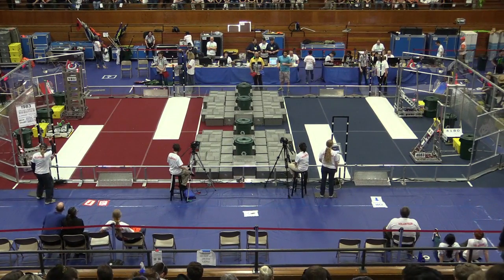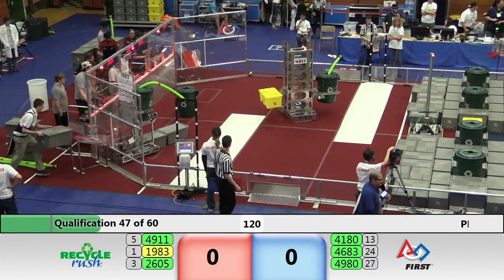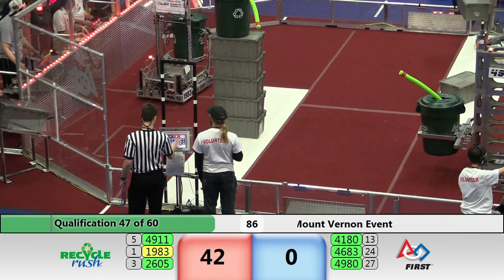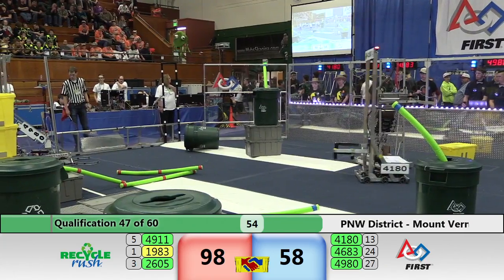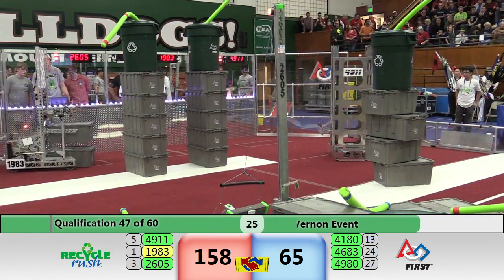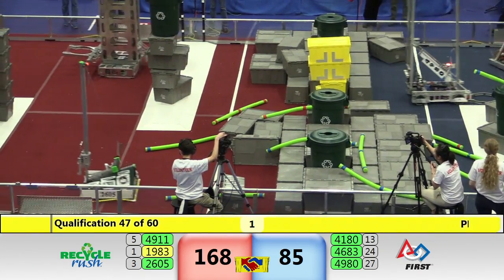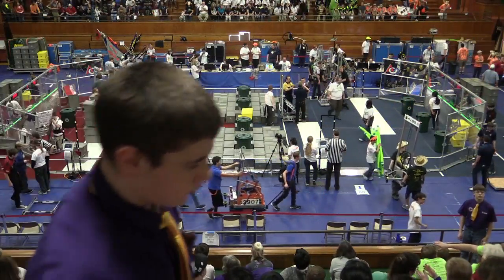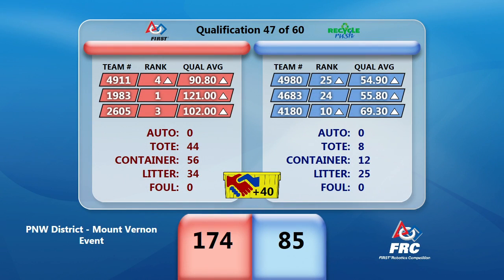2015 PNWFIRST FRC Mount Vernon Qualifying Match 047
Footage of the 2015 PNWFIRST FRC Mount Vernon District Event courtesy of PNW Media Crew (PNWFIRST.org)!

Help us get Robotics funded in Washington State!